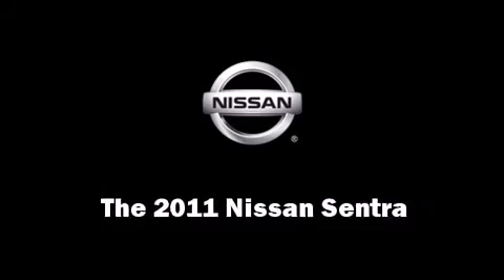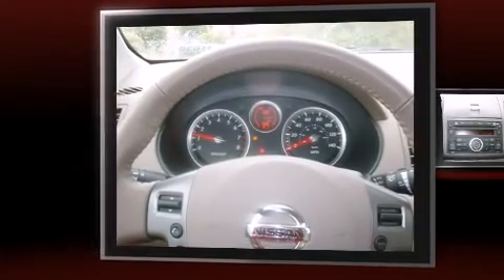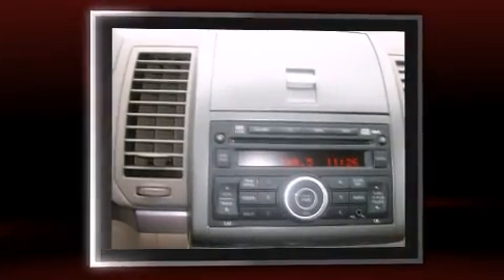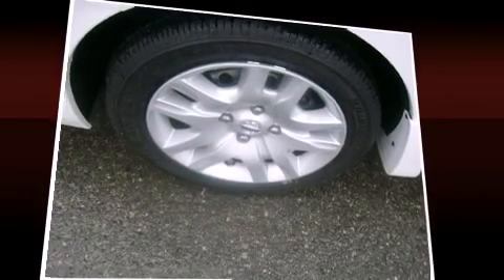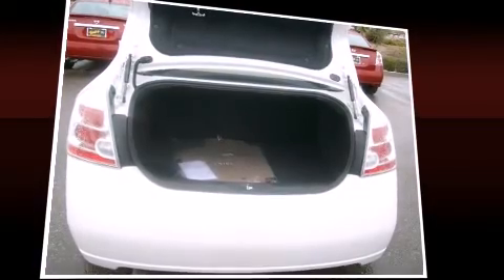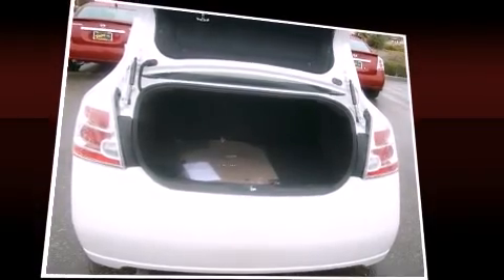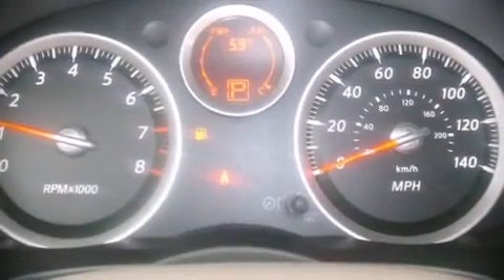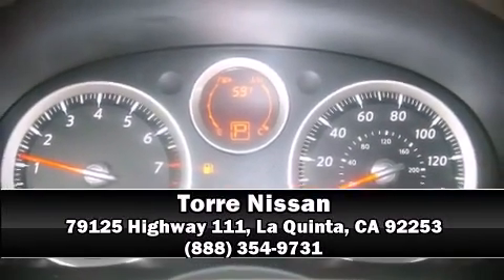2011 Nissan Sentra 2.0S in La Quinta, CA 92253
Torre Nissan

The 2011 Nissan Sentra. This 4 door, 5 passenger sedan provides a satisfying ride for all passengers. Top features include remote keyless entry, front bucket seats, tilt steering wheel, power door mirrors, power windows, cruise control, and air conditioning. Nissan also prioritized safety and security by including: dual front impact airbags, front SIDE impact airbags, traction control, anti-whiplash front head restraints, ignition disabling, and ABS brakes. Electronic stability control stands out as a technologically savvy innovation, keeping you better connected to the road. Come down today and see this vehicle for yourself.